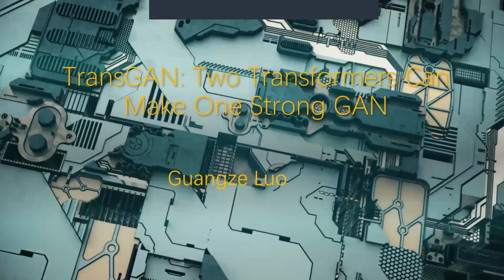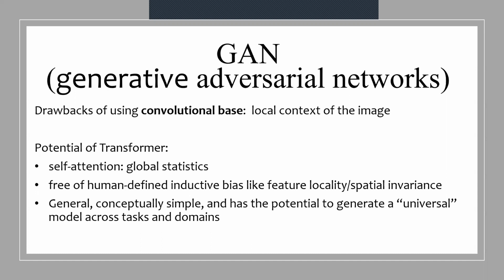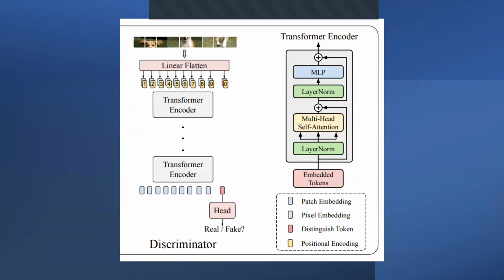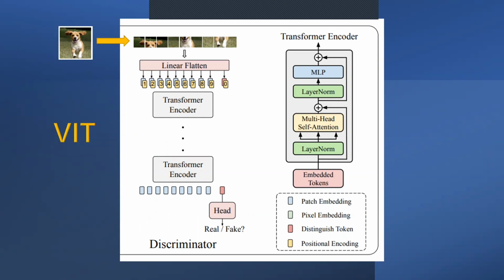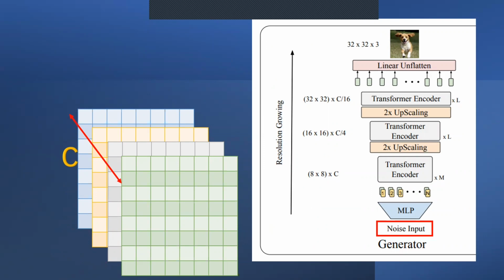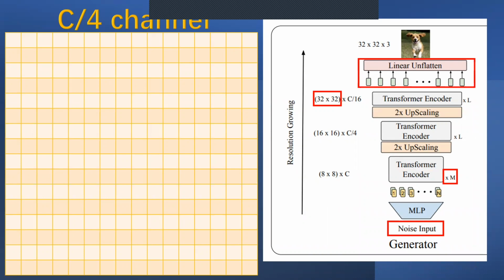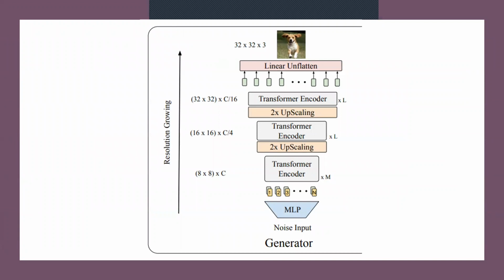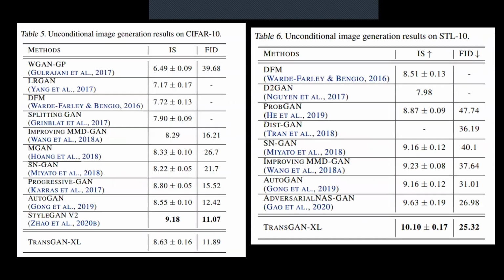TransGAN explanation by Guangze